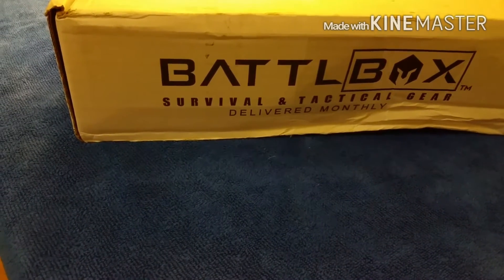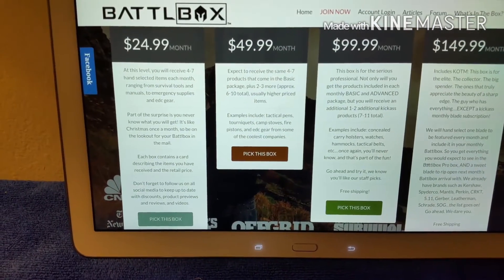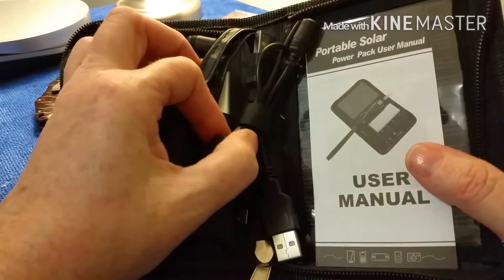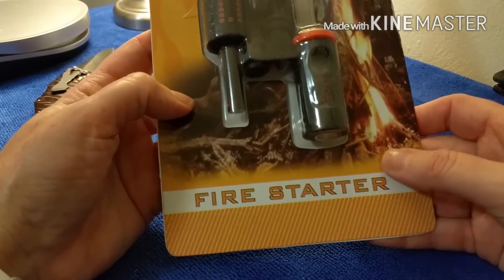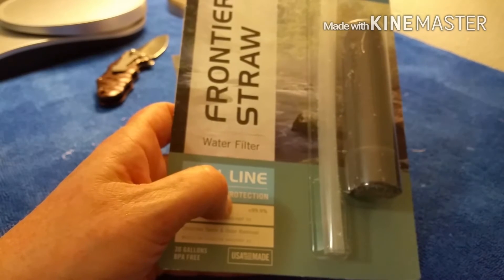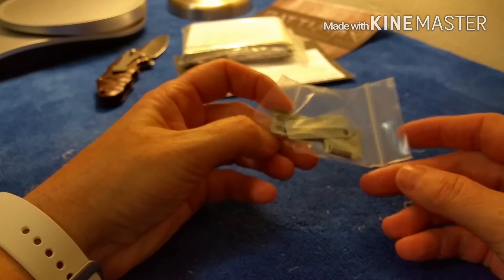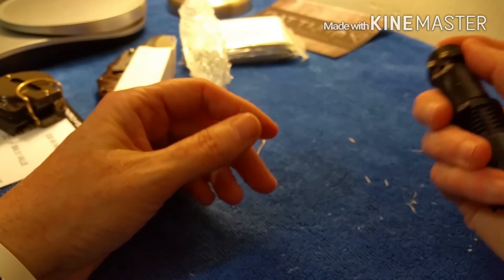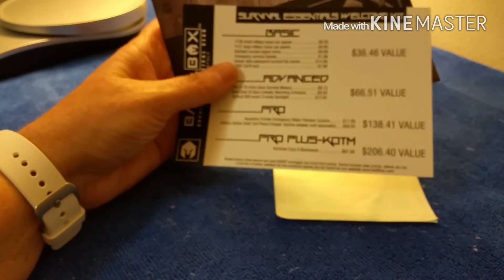Battlbox monthly subscription box...mission 1...welcome kit